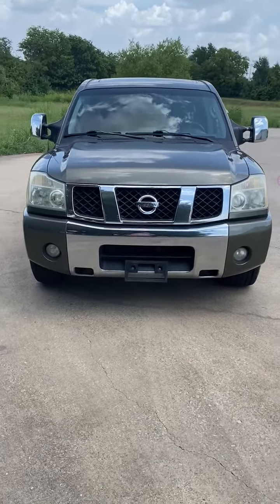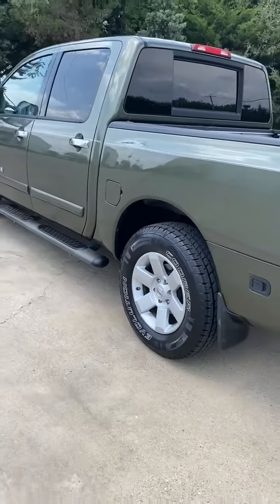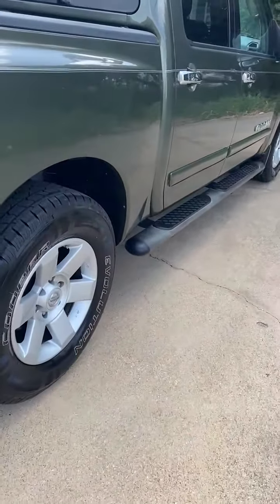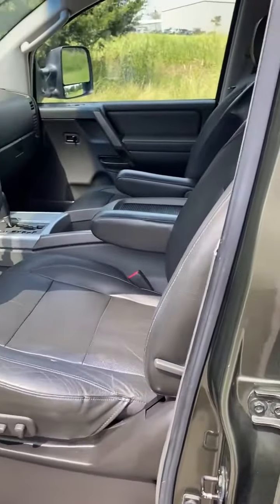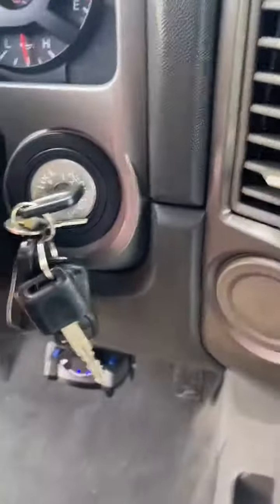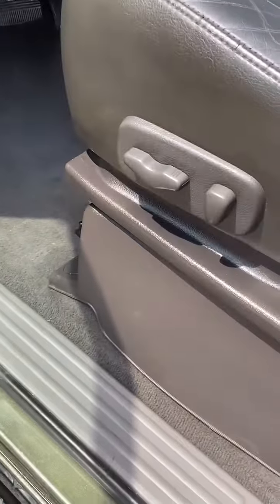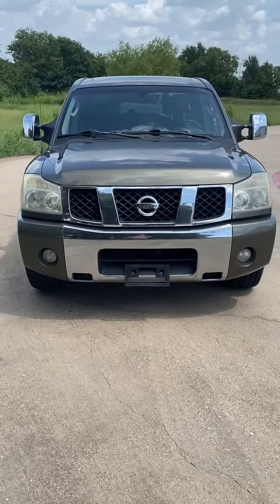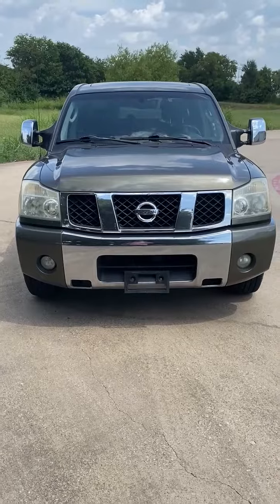2005 Nissan Titan Used Arlington,TX Auto Paradise of Texas